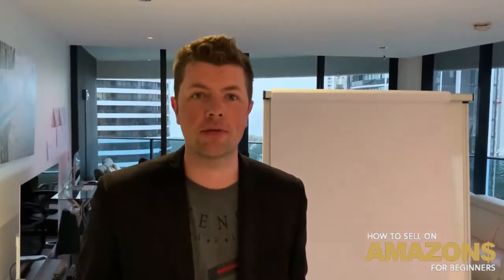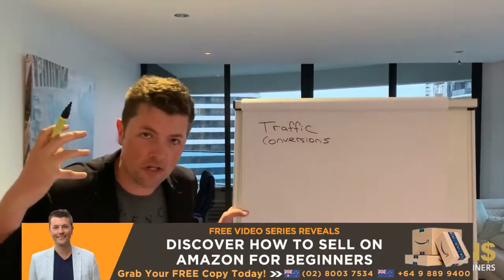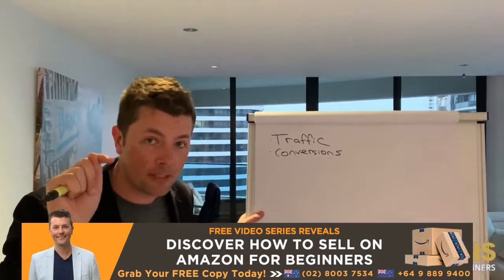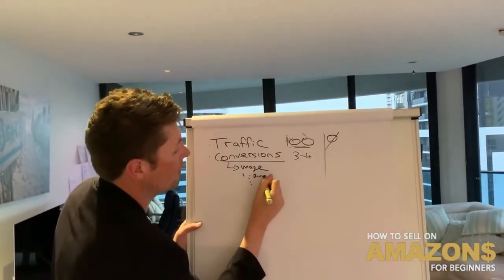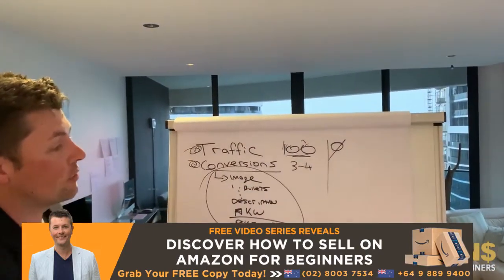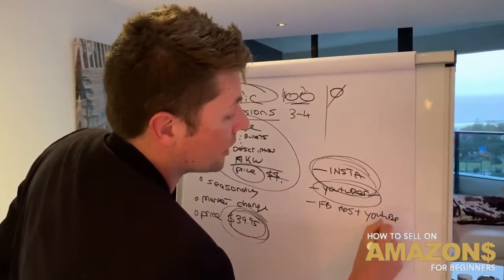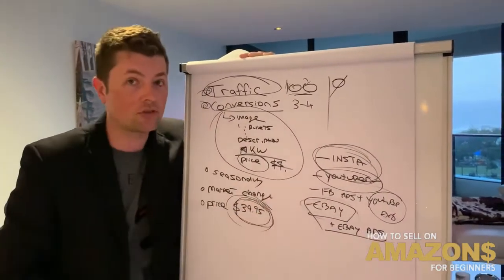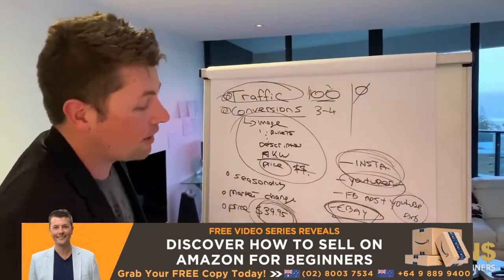Start Selling On Amazon Australia And New Zealand Easily